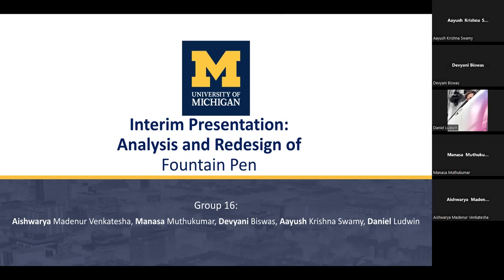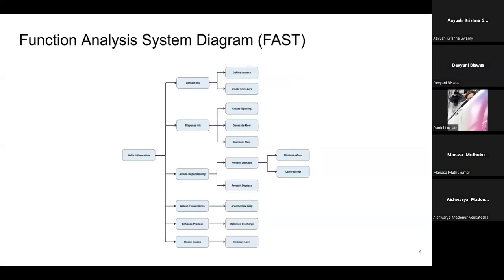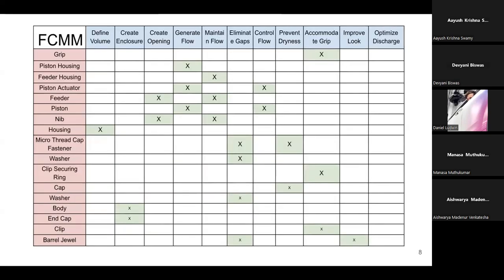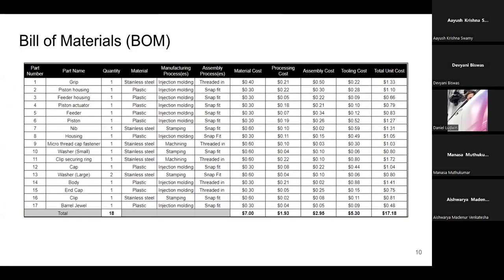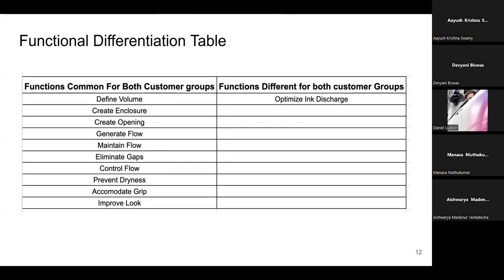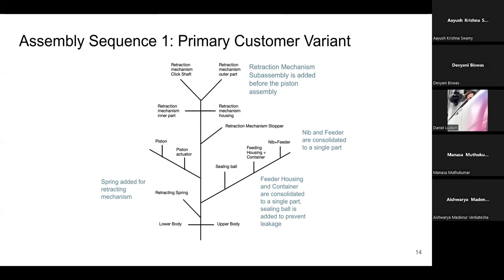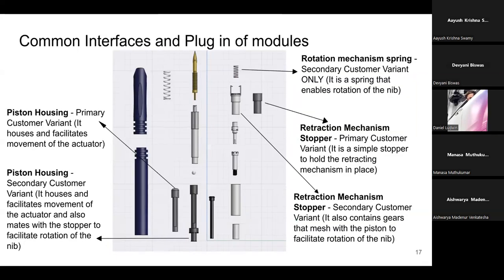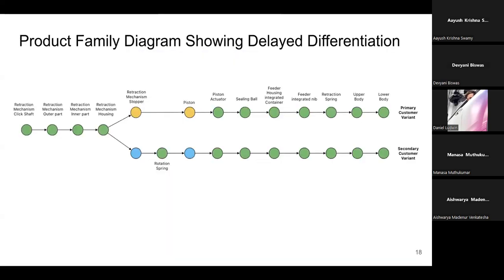UM DfM Winter2024 Interim Team 16